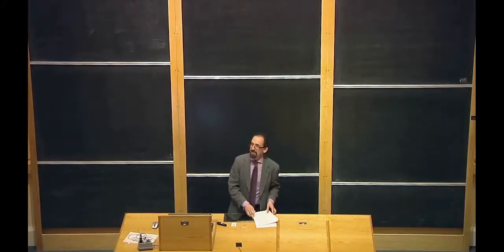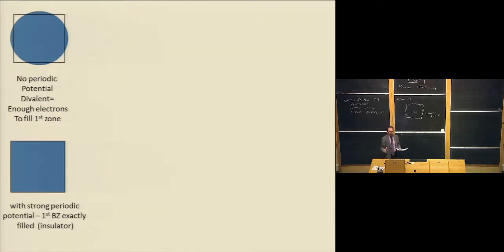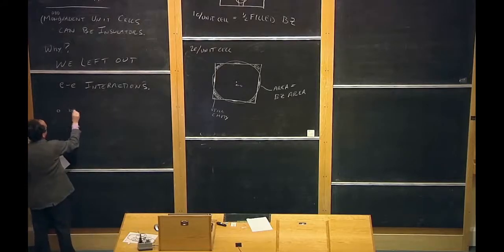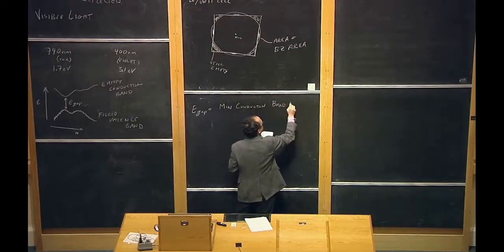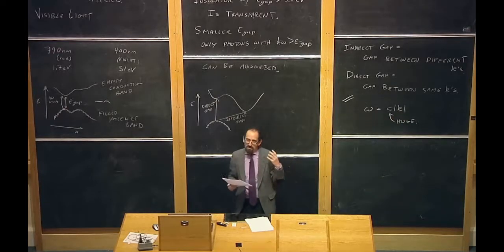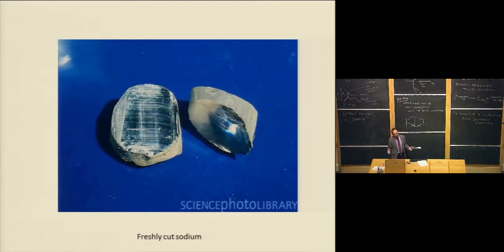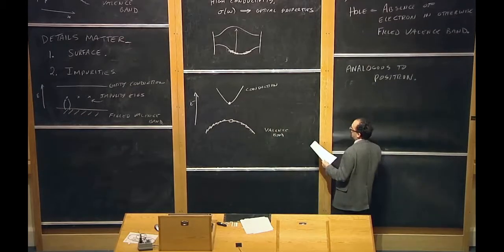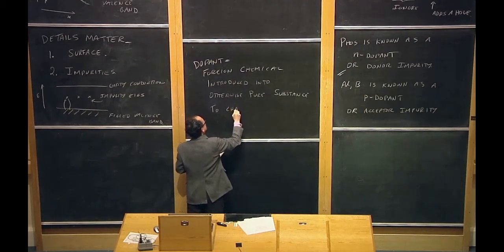Solid State Physics | Lecture 16: Band Structure and Optical Properties of Solids